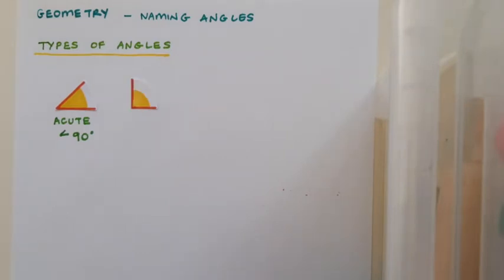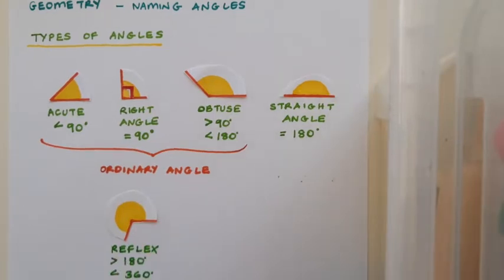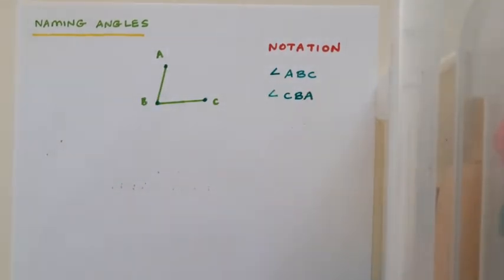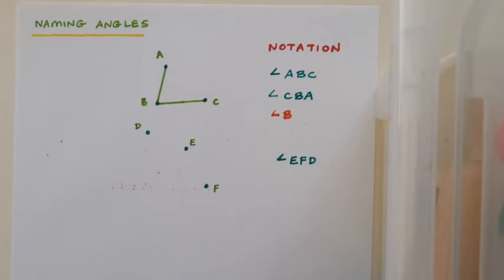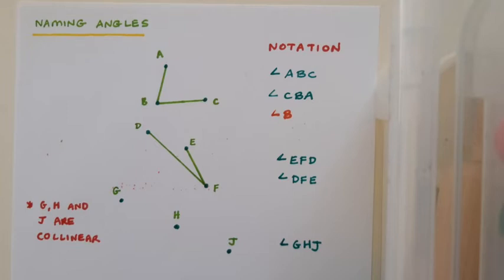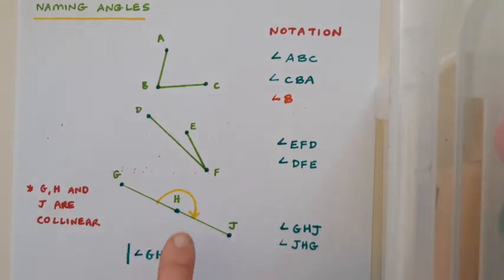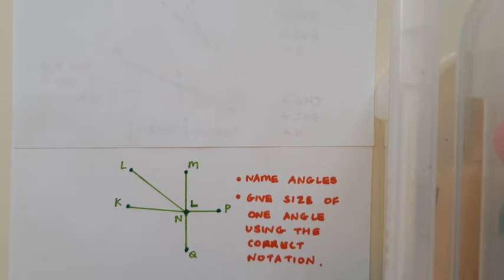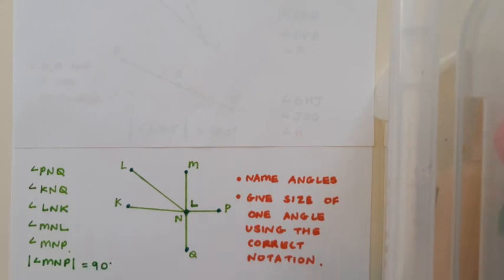Geometry 1 - Angles